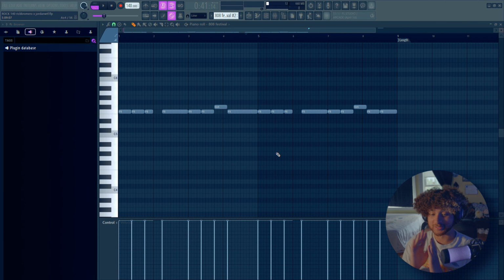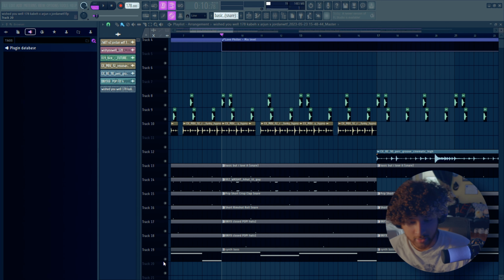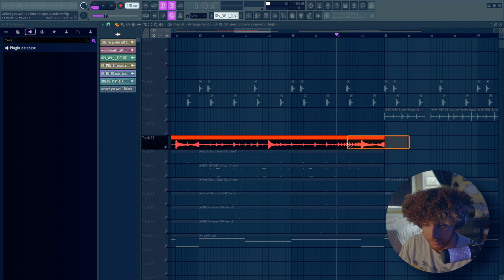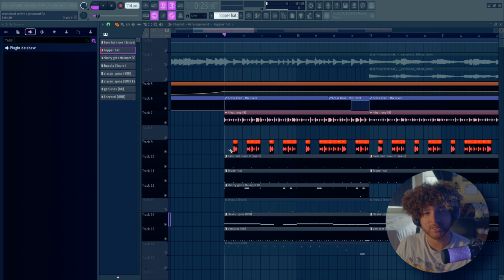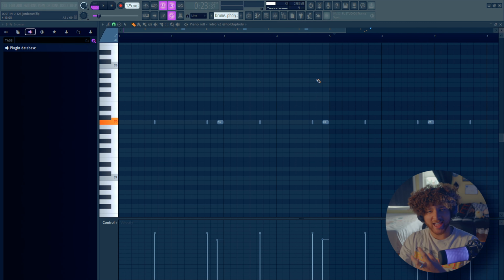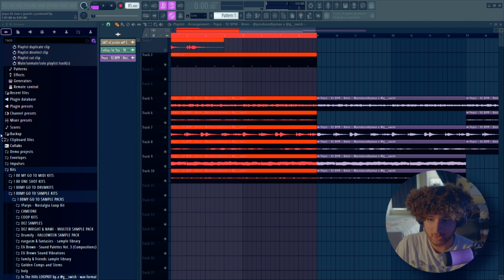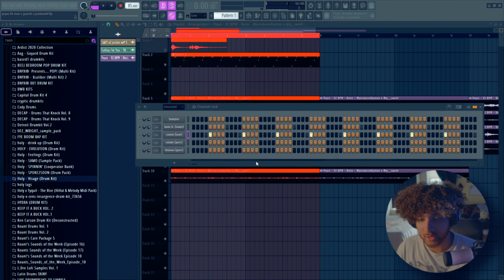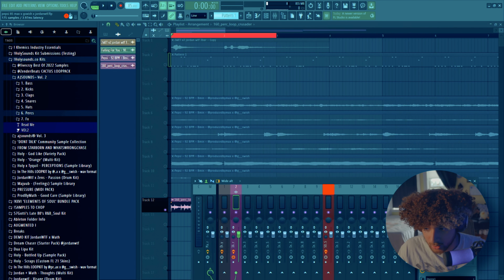The SECRET To INSANE Drum Bounce